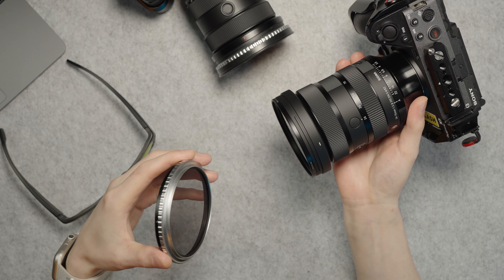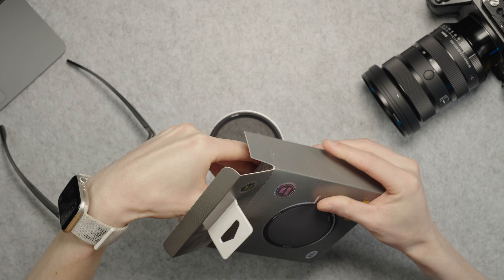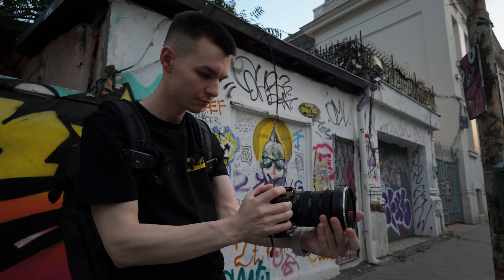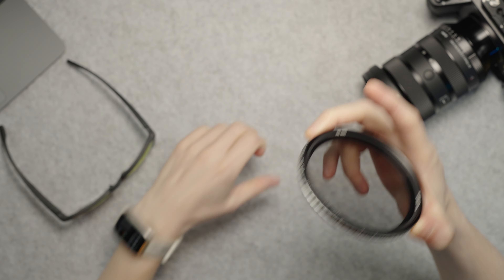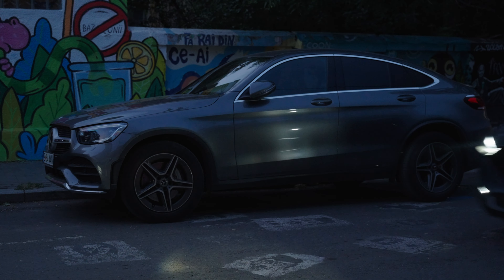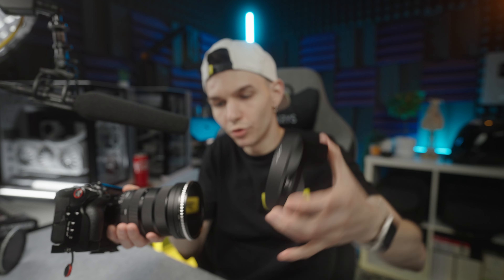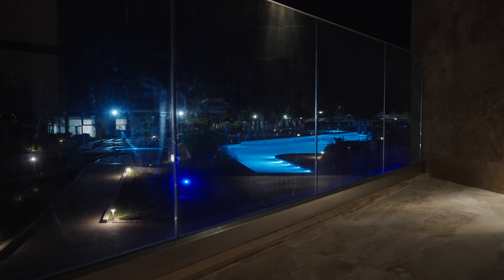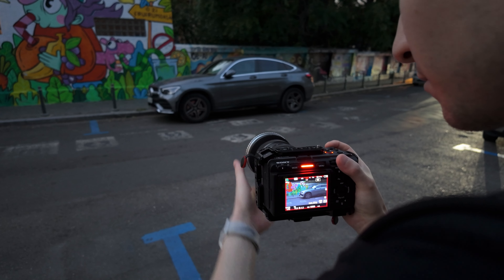Do you need it? THIS accessory IS A MUST for me as a Full-time YouTuber - NiSi True Color VND filter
This accessory is a must in your photo/video kit! I've bought the NiSi True Color variable ND filter again to use it in the studio and outside, and today I'm presenting it. 🔔

Main Sony camera
2nd Sony camera
Photography camera
Quick vlogging camera
Wide lens
Standard lens
Macro lens
Portrait lens
Lightweight tripod
Vlogging tripod
BEST VND filter
Studio mic
Vlogging mic
Wireless mic
Favourite camera cage
Favourite sling
Favourite backpack

0:00 - The accessory
0:59 - Why is it useful?
2:27 - Inside the box
4:20 - A closer look
7:11 - The pros
9:01 - The cons
11:53 - BONUS tip and how it works
12:53 - Which size to get?